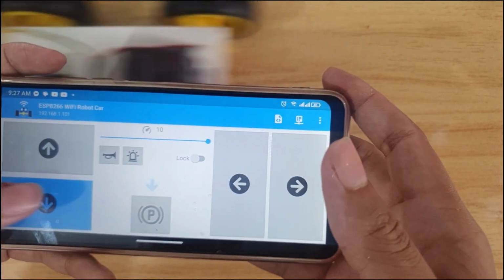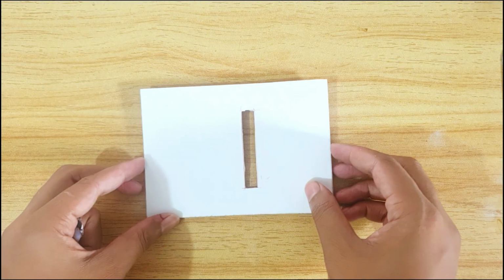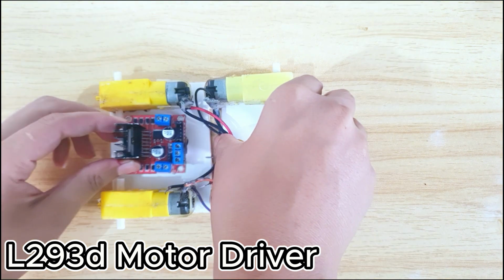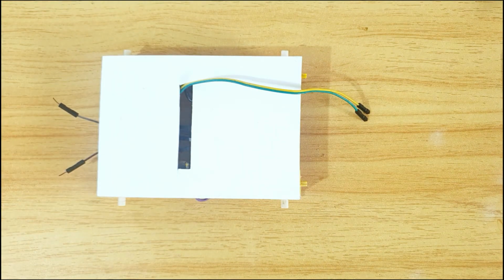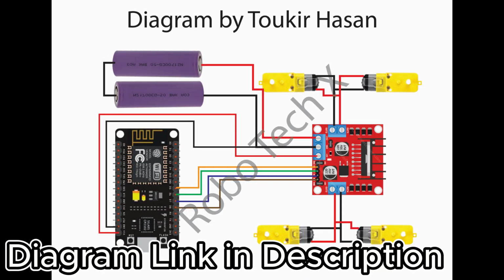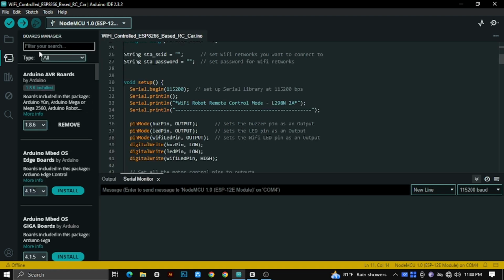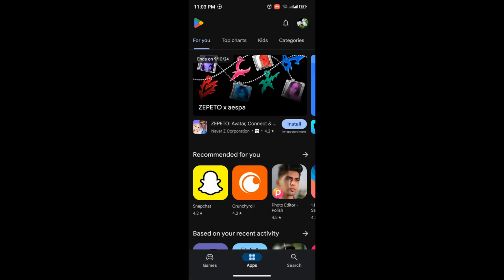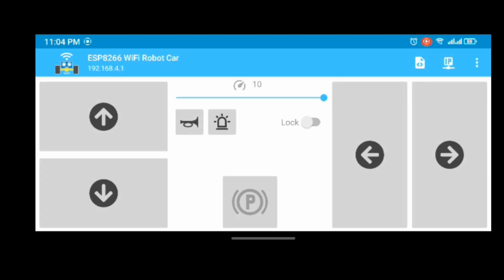Node Mcu Esp8266 Wi-Fi Controlled Car.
Hello Guys, In this tutorial, I am going to show you How to make a car with esp8266. So let's get started :-

00:00 Intro
00:28 Hardware part
01:48 Upload Code
02:25 Setting apps
03:04 Test run